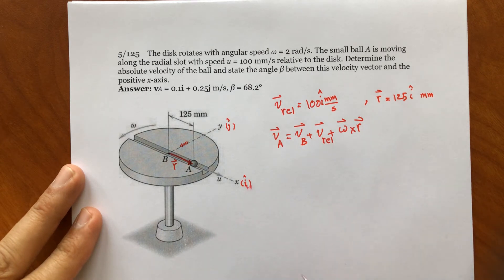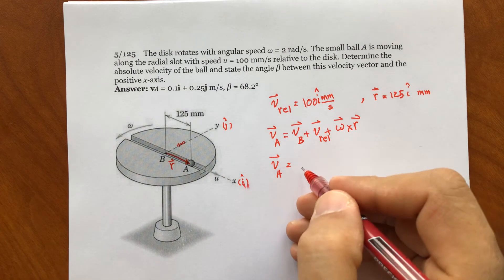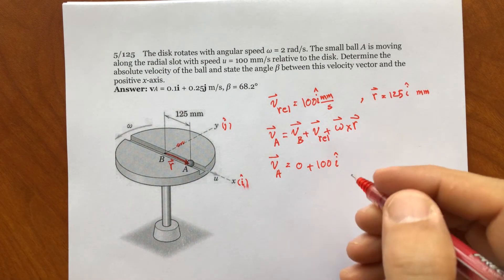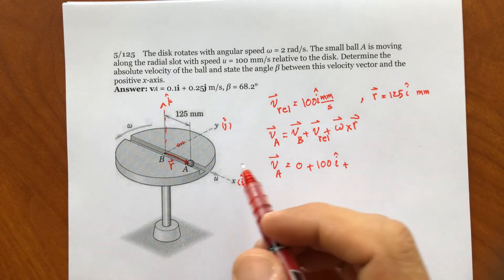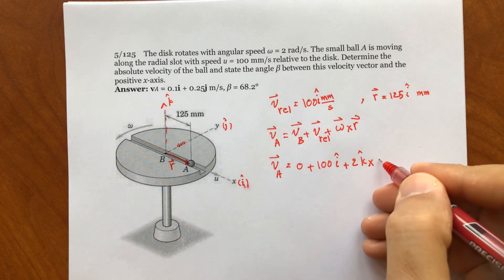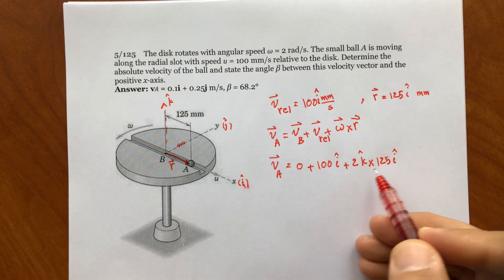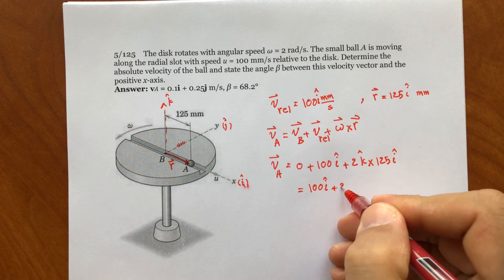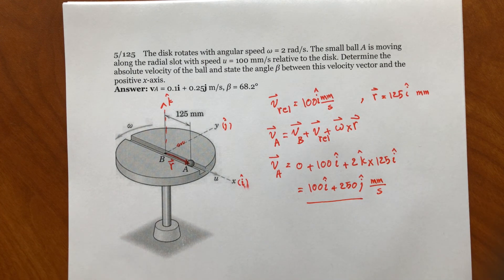078 - Dynamics - Rotating Reference Frames